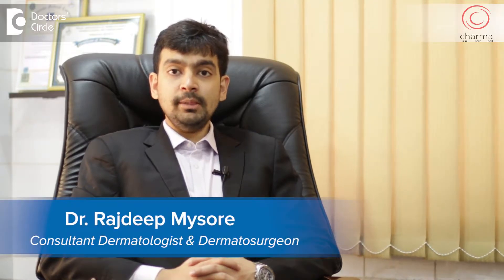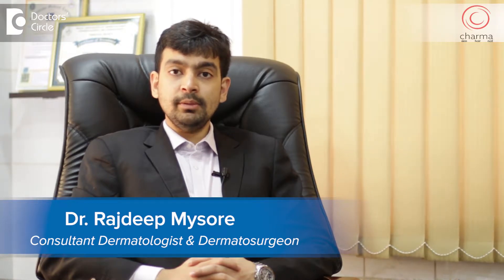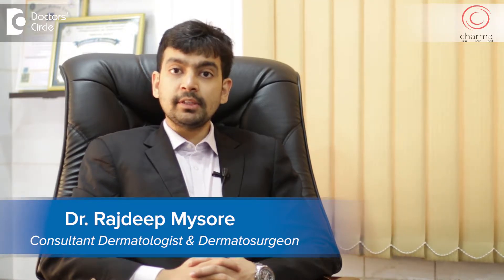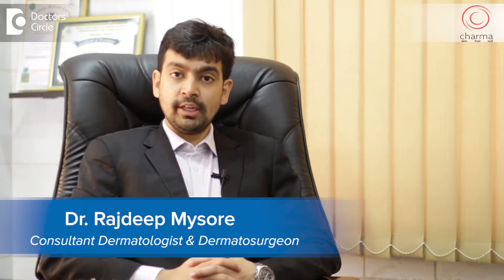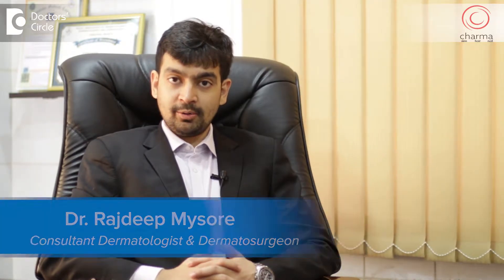Can melanocyte transplantation procedure cure Acro Facial Vitiligo?-Dr. Rajdeep Mysore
Melanocyte transplant is one of the latest procedures which is done for vitiligo. This can be done only in carefully selected patients who are not having active patches. Here part off the skin is taken and treated with certain reagents to remove only the melanocytes, that is the colour giving cells and the rest of the  cells of the skin and the fibre are discarded. So this form a gel like substance, the melanocyte suspension it is called, which is applied on the vitiligo patch, the advantage of melanocyte transplant is that even a small piece of skin can give melanocytes which are sufficient to cover large areas of the body and it can be used to treat acrofacial vitiligo provided that the disease is not active and it is in a stable phase. melanocyte transplant, among all the vitiligo procedure has the highest success rates and it gives the most natural looking depigmentation in vitiligo compared to other procedures like punch grafting.